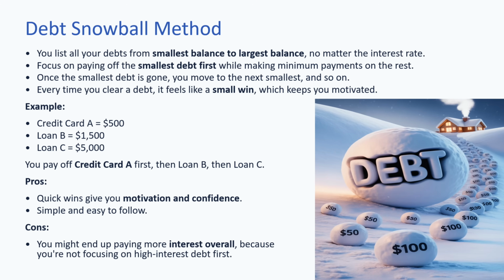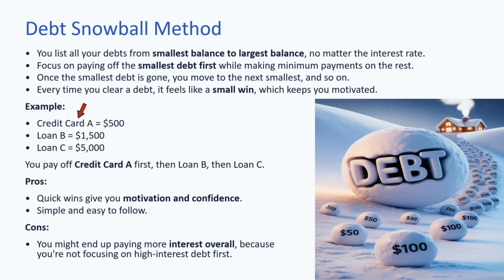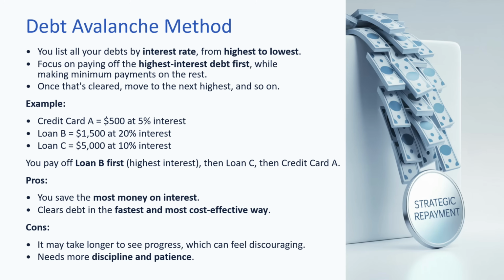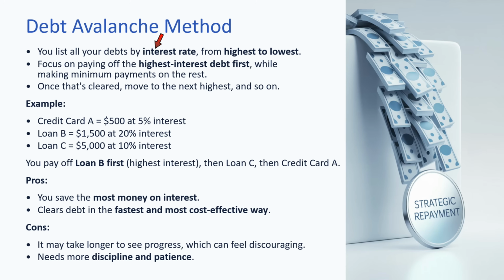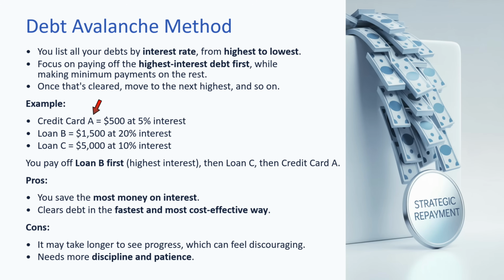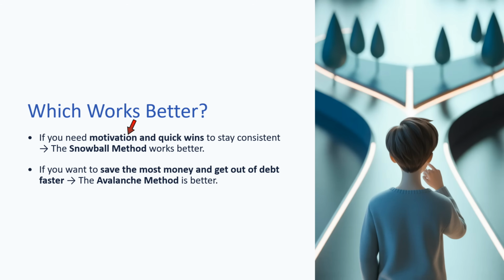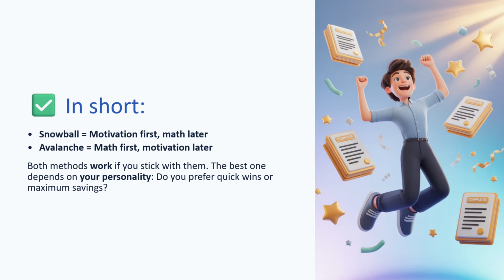Debt Snowball vs. Avalanche: Which Strategy Wins?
In this video, we'll break down the differences between the debt snowball and debt avalanche strategies to help you decide which one is best for tackling your debt. Learn how to make money work for you and achieve financial freedom with these personal finance tips!

Are you struggling with multiple debts and unsure **which payoff method to pick**? In this video, we’ll compare two proven strategies — the **Debt Snowball** and **Debt Avalanche** — in beginner terms, so you can choose the one that fits your style and goals.

You’ll learn:
✅ **What the Debt Snowball method is** — paying off your smallest balances first
✅ **What the Debt Avalanche method is** — targeting the highest interest debts first
✅ **Pros and cons of each strategy** — where one shines and one falls short
✅ **How to pick the right strategy for you** — based on your mindset, debt amounts, and interest rates
✅ **Real-life examples** to show how much faster you might get out of debt
✅ Tips to **stay motivated**, avoid mistakes, and combine methods if needed

By the end, you’ll understand exactly **which payoff method may help you save more money, finish faster, and feel confident tackling debt** — all in clear, no-jargon language.